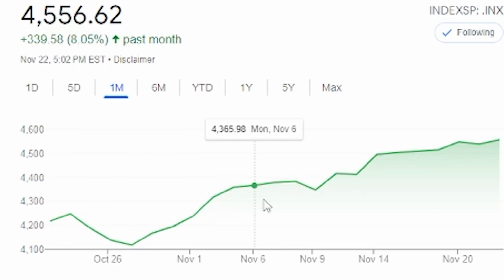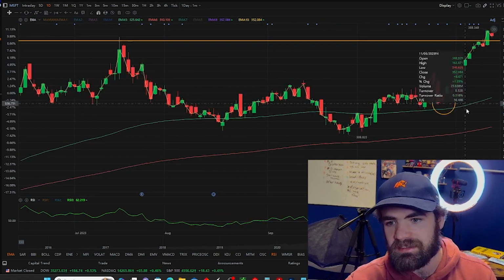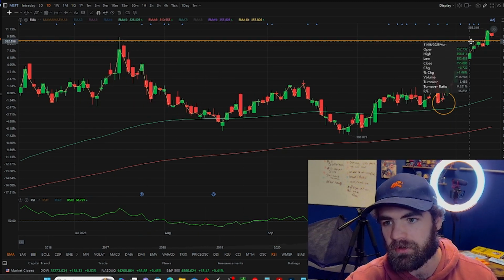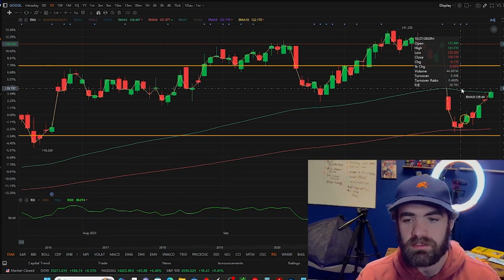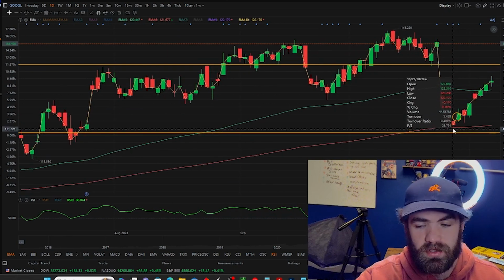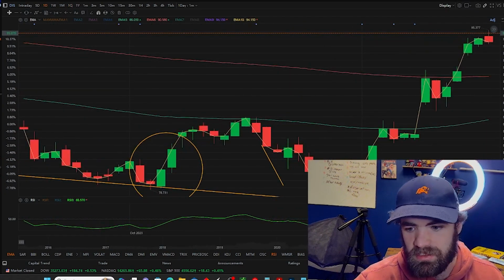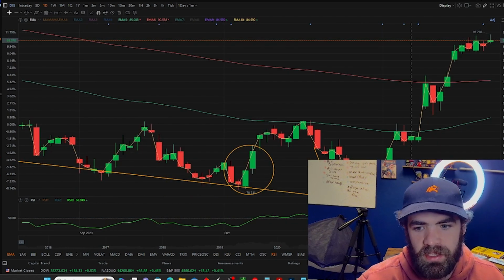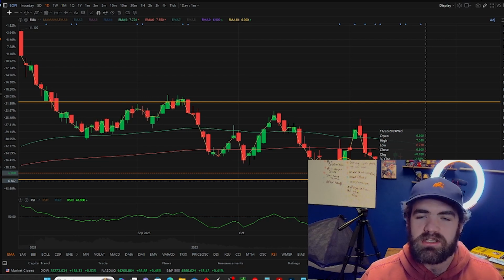I Tried Swing Trading With $100 for 30 Days *CRAZY PROFIT*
Join me on an exciting 30-day journey as I venture into the world of swing trading with just $100! In this video, I share my experiences, strategies, and the surprising results of my small account challenge. Whether you're a seasoned trader or a beginner, there's something to learn from my journey.